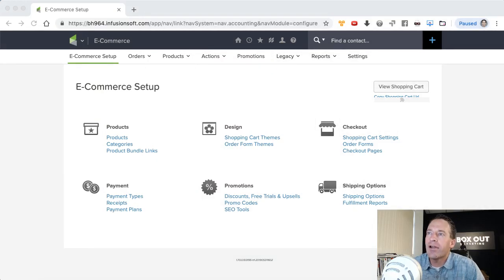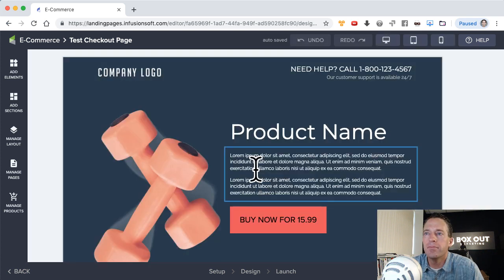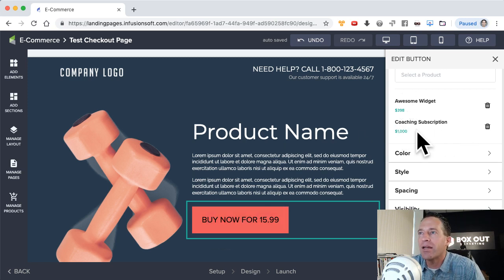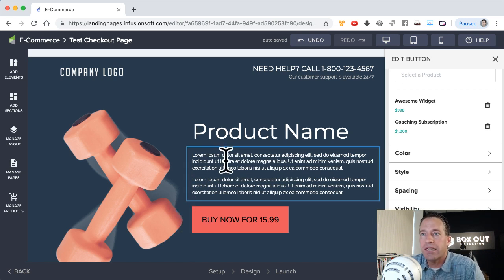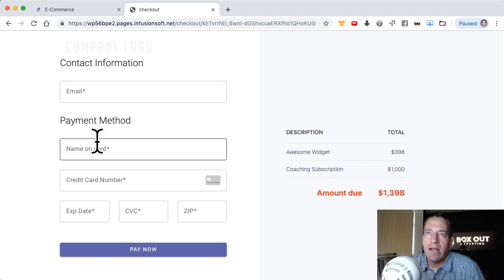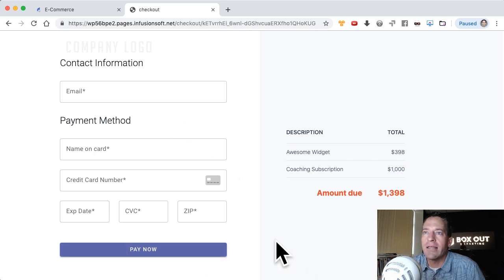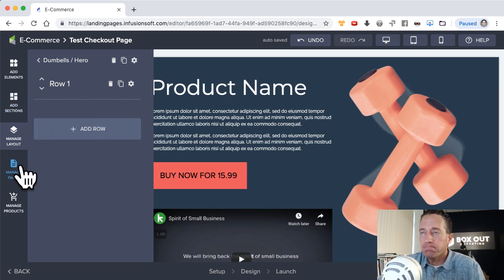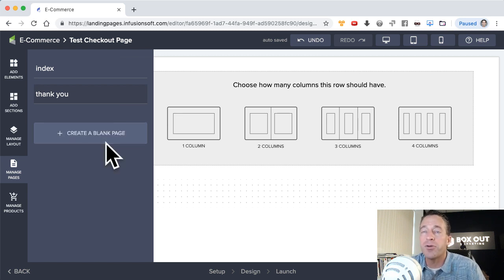Infusionsoft Checkout Pages - Demo and Features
This video explains some of the current features and limitations of Infusionsoft's new checkout pages.
Tyler Garns, former VP of Marketing at Infusionsoft (he even managed Infusionsoft's own Infusionsoft account for years) is widely regarded as the first Infusionsoft ninja. Is this video too long? Would you rather have more concise consulting / tutorials?
Click the link below to get an exclusive $1 trial and get access to our library of expert tutorials, weekly consulting and access to a network of our private Facebook group so you can get more out of your Infusionsoft / Keap Investment
Or:
If you need help with your strategy, or would benefit from a detailed execution plan of your vision: just tell us what business scenarios you want done, we'll map out your complete customer journey and we'll execute and implement all the technical stuff for you for a low flat rate